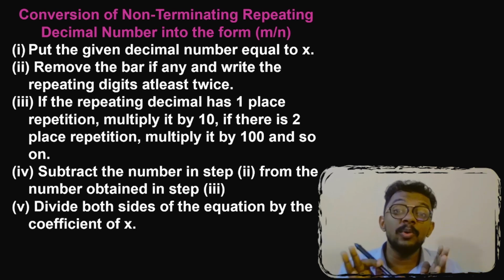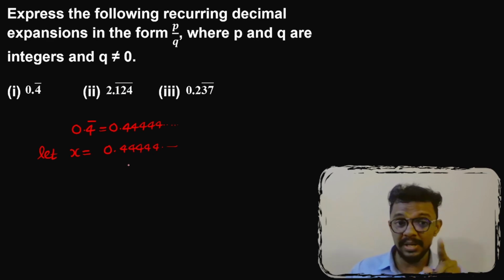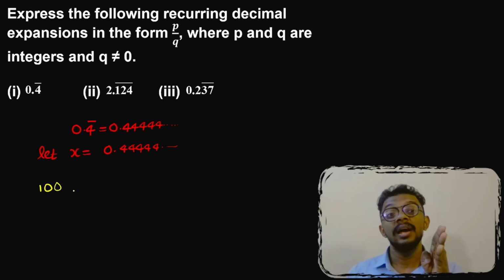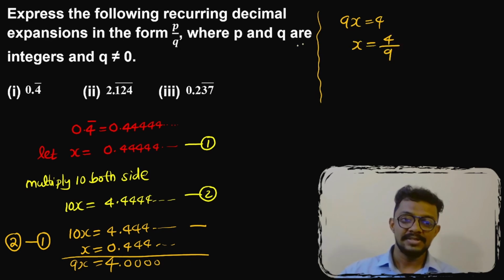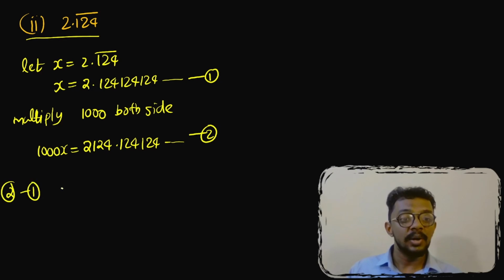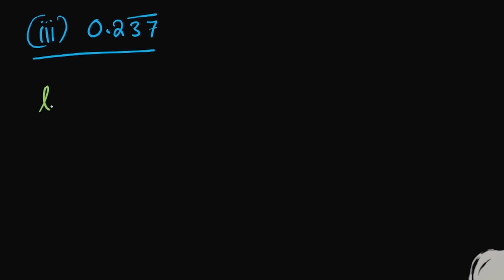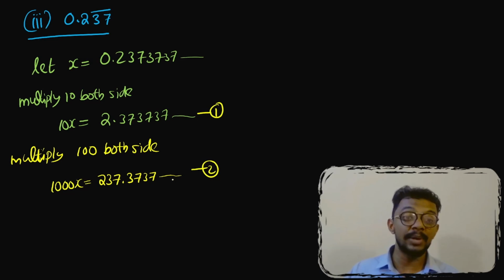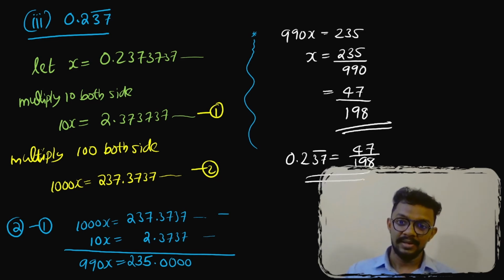9 1 16 REPEATING DECIMALS INTO FRACTION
In this video, we will learn how to convert repeating decimals into fractions step by step. This is a very important concept in the Number System chapter of Class 9 Mathematics. Understanding this method will help you in board exams as well as in competitive exams like JEE and NEET.

📌 Topics Covered:

What are repeating decimals?

Expressing repeating decimals as fractions